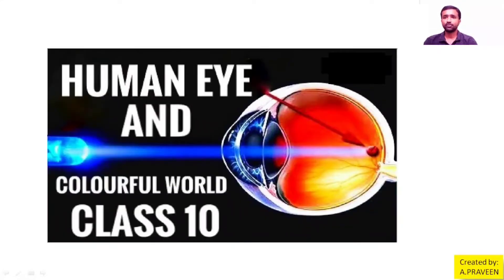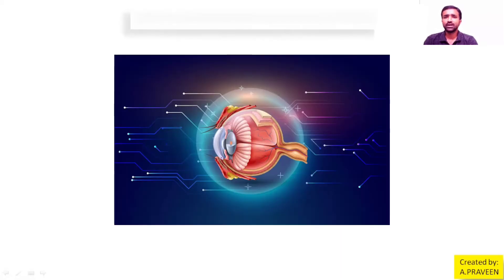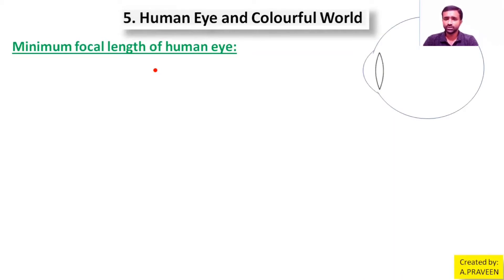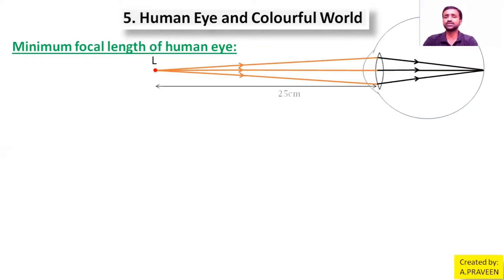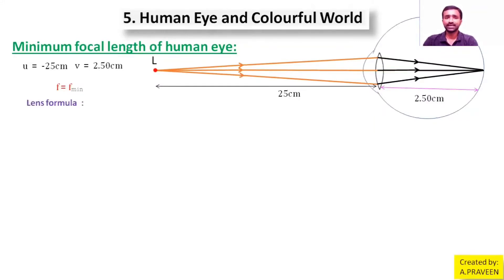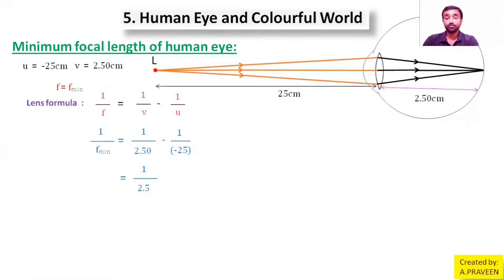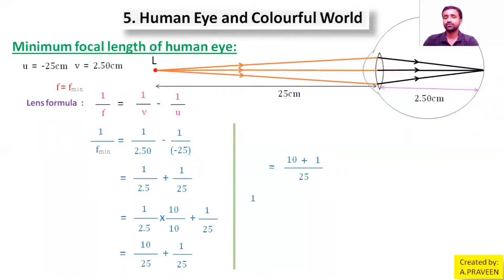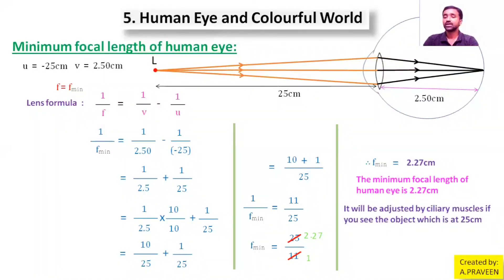Minimum focal length of eye lens, Focal length of human eye lens human eye lens and colourful world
When the object is at infinity, the parallel rays from the object falling on the eye lens are refracted and they form a point sized image on the retina. In this situation, eye lens has a maximum focal length. When the object is at infinity.
u=-∞, v=2.50cm ( distance between eye lens and retina)
Using Lens formula
(1)/(f) = (1)/(v)-(1)/(u)
(1)/(f_(max)) = (1)/(2.5)+(1)/(∞)
(1)/(f_(max))=(1)/(2.5)+0
(1)/(f_(max))=(1)/(2.5)
 :. f(max) = 2.50cm Consider that an object is placed at a distance of 25 cm from our eye.
In this situation eye has minimum focal length.
Here u=-25 cm , v=2.50 cm
Using Lens formula: (1)/(f) = (1)/(v)-(1)/(u)
1/f(min) = (1)/(2.5)+(1)/(25)
 (1)/(fmin) = (10)/(25)
1/f(min) = (11)/(25) therefore f(min)= (25)/(11) = 2.27cm
 If the position of an object is between infinity and the point of least distance of distance vision, then the eye lens adjusts its focal length in between 2.50cm to 2.27cm to form a clear image on the retina.
The ciliary muscles of eye control the curvature of the lens in the eye and hence and alter the effective focal length of the system. When the muscles are fully relaxed, the focal length is maximum. When the muscles are strained, the curvature of lens increases.
That means, radius of curvature decreases and focal length decreases. For a clear vision, the image must be on the retina. The image distance is therefore fixed for clear vision and it equals the distance of retina from eye lens. It is about 2.5 cm for a grown up person.A person can theoretically have clear vision of an object situated at any large distance from the eye. The smallest distance at which a person can clearly see is related to minimum possible focal length. The ciliary muscles are most strained in this position.
For an average grown up person, minimum distance of the object should be around 25 cm.A person suffering from eye defects uses spectacles (eye glass). The function of lens of spectacles is to form the image of the objects within the range in which the person can see clearly.
The image of the spectacle lens becomes object for the eye lens and whose image is formed on the retina.

The maximum focal length of eye lens is 2.5 cm. The distance
between lens and retina is 2.5cm. Minimum focal length occur
when you focus on images at your nearpoint The minimum focal length
of eye lens is 2.27 cm.
The minimum focus distance is the shortest distance at which a lens can focus.